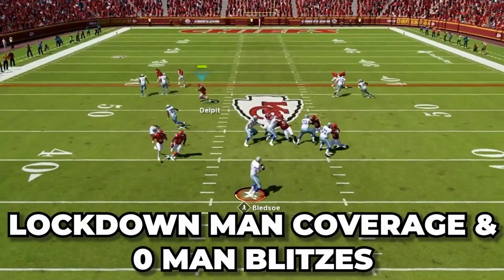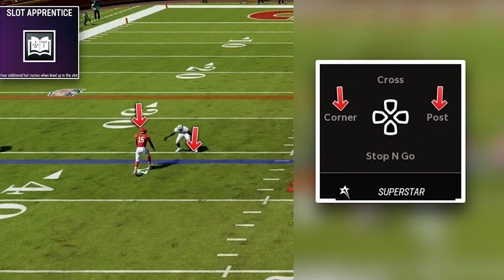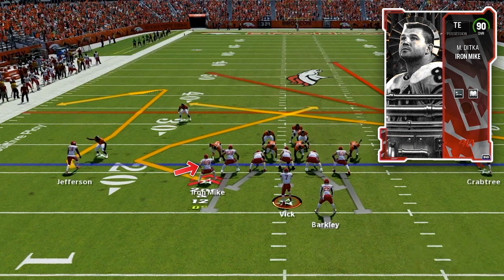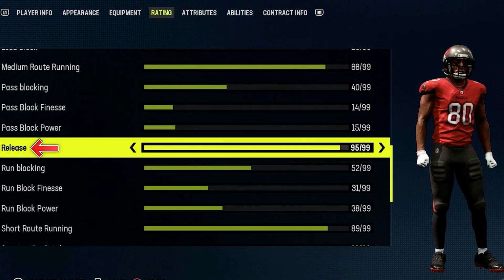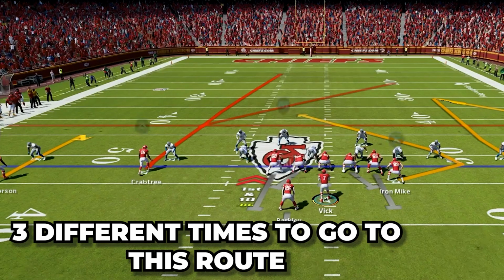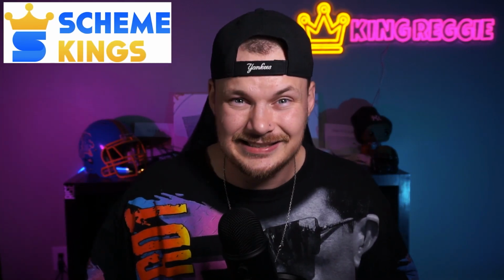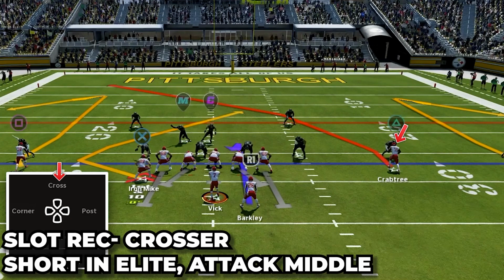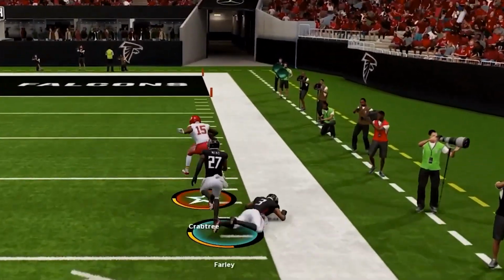How To Beat MAN COVERAGE In Madden 23? Start Doing This To Beat Man Now!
How to beat the Man Coverage Meta in Madden 23. Man coverage is everywhere in Madden 23 and if you don't have a game plan to attack the Man Coverage Meta you will have no shot to win games.

This is the Ultimate QB run scheme and it is all run out of the Baltimore Ravens Playbook. We we will have 6 different offenses all inspired by a real world Mobile QB. They will be Michael Vick, Lamar Jackson, Cam Newton, Tim Tebow and 2 surprises!